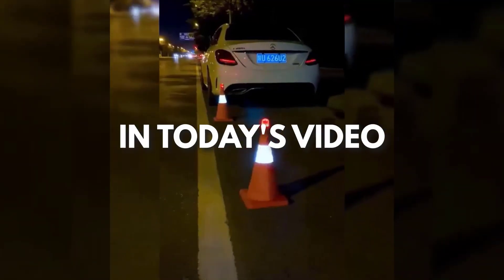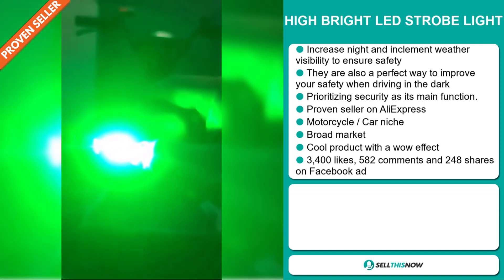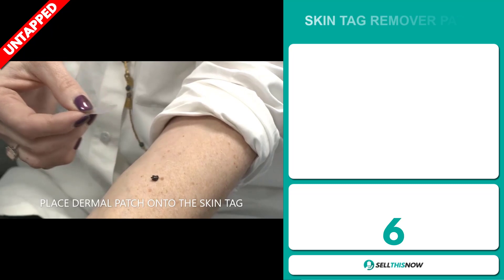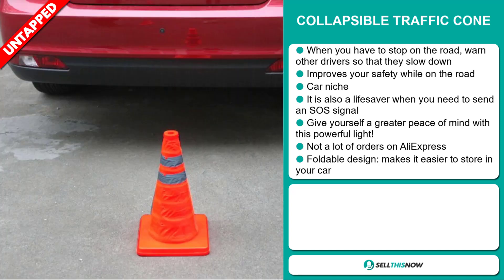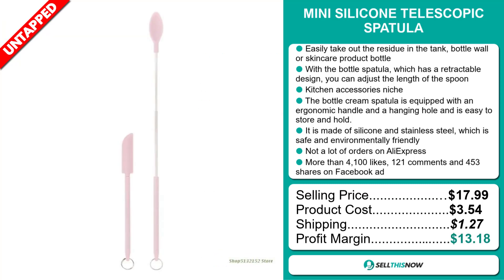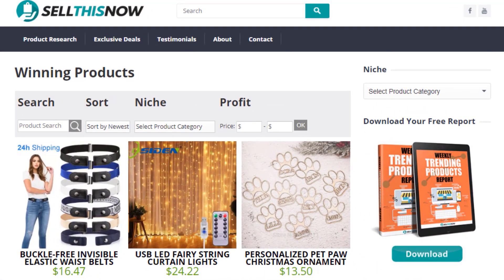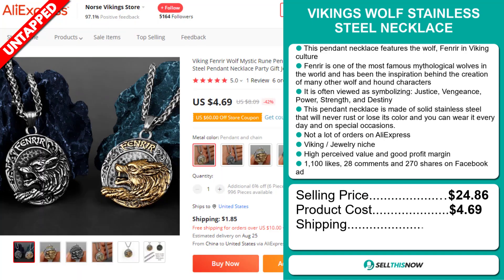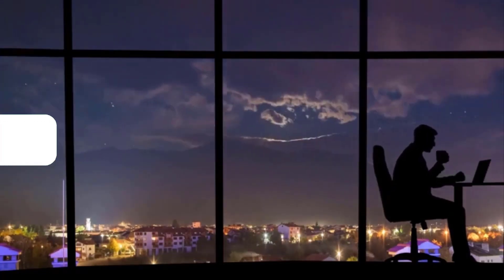Sell These 8 Trending AliExpress Products in July 2023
📦 AliExpress Links, Facebook links, Competitors links :

▶ 00:00 - INTRO

▶ 00:12 - CATNIP WALL BALL

▶ 01:03 - HIGH BRIGHT LED STROBE LIGHT

▶ 01:56 - Vitals 45 days Free Trial (40+ apps in 1) :

▶ 02:43 - SKIN TAG REMOVER PATCH

▶ 03:43 - COLLAPSIBLE TRAFFIC CONE

▶ 04:34 - MINI SILICONE TELESCOPIC SPATULA

▶ 05:38 - LONG HANDLE BATH BRUSH

▶ 06:42 - FREE PRODUCT RESEARCH TOOL:

▶ 07:13 - VIKINGS WOLF STAINLESS STEEL NECKLACE

▶ 08:24 - GOBLIN GARDEN DECORATION